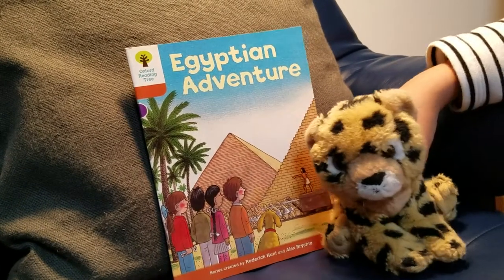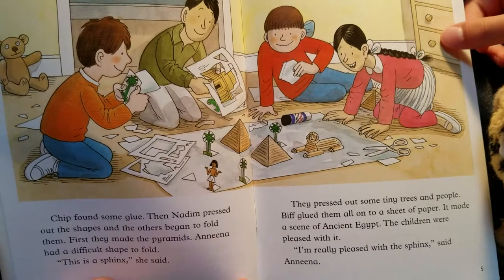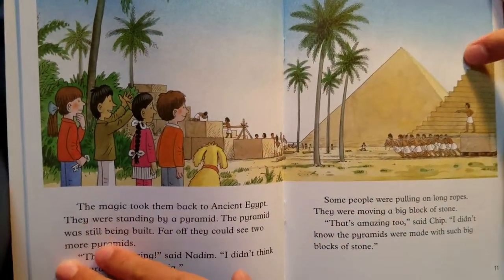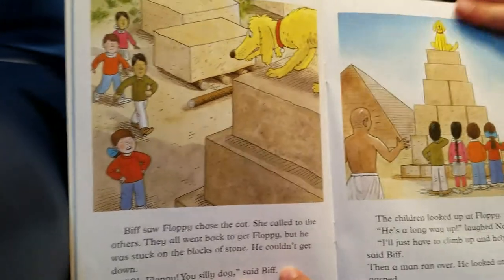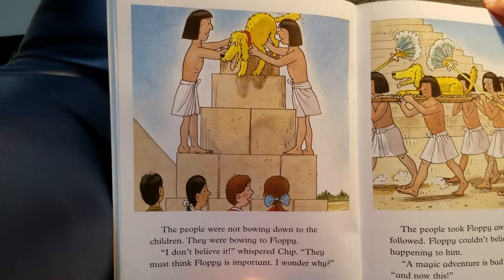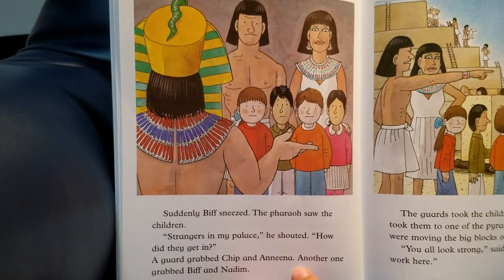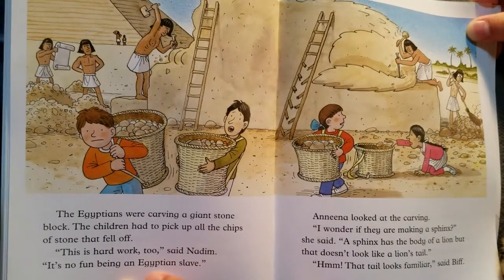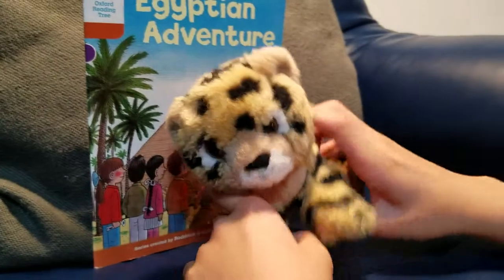[AudioBook] 'Egyptian Adventure' ORT 8- Oxford Reading Tree Stage 8/ 옥스퍼드 리딩트리 More Stories A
[영어책 읽어주는 형아/북퀘스터 BookQuester] 예준이가 동생들한테 들려주는 옥스퍼드 리딩 트리(ORT) 시리즈 8 More Stories A
'Egyptian Adventure'
- 우리 아이 나이에는 어느 단계 옥스퍼드 리딩 트리는?